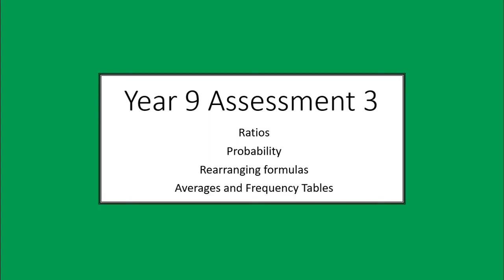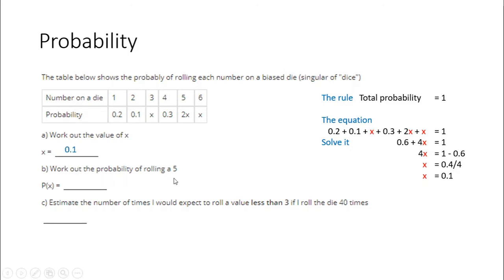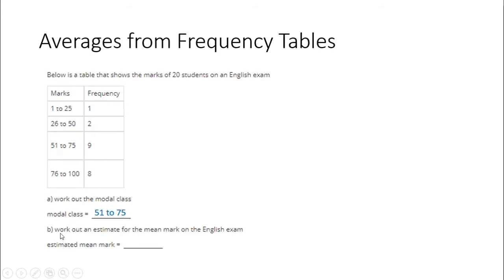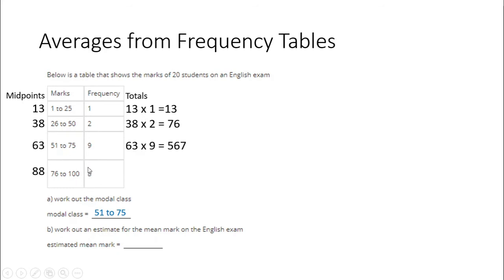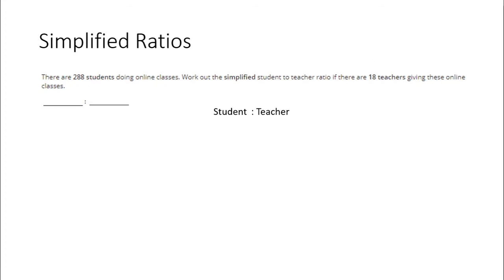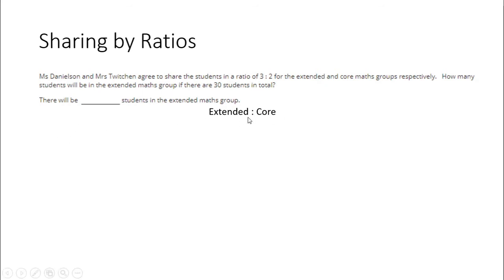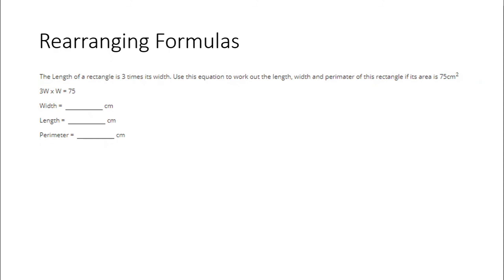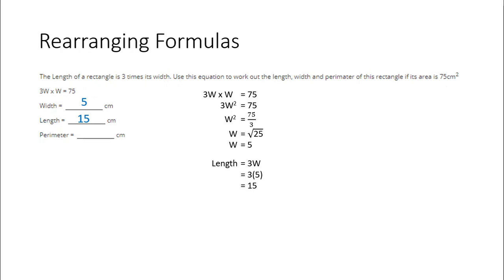Year 9 Assessment 3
YEAR 9
Ratios
Probability
Rearranging Formulas
Averages and Frequency Tables